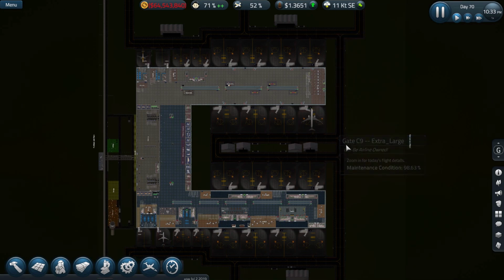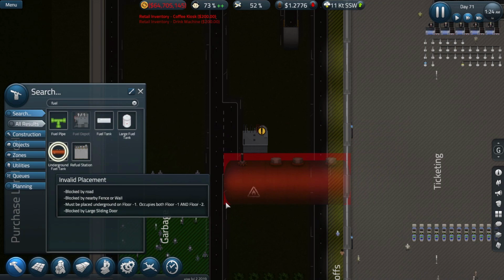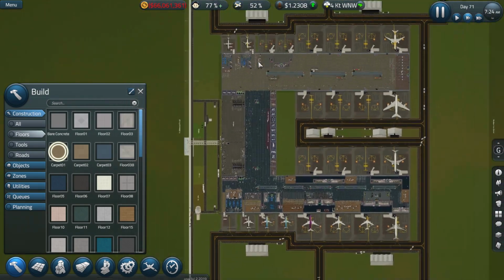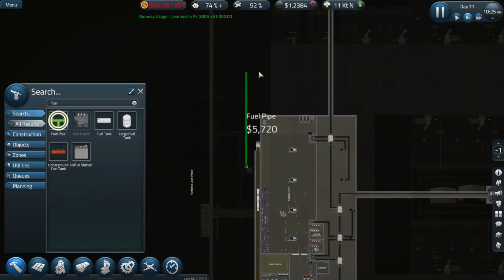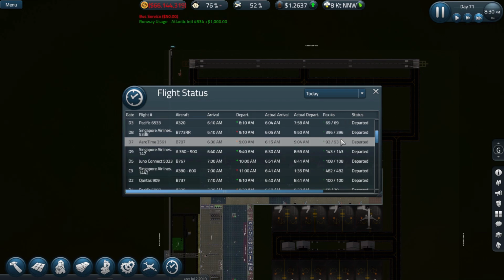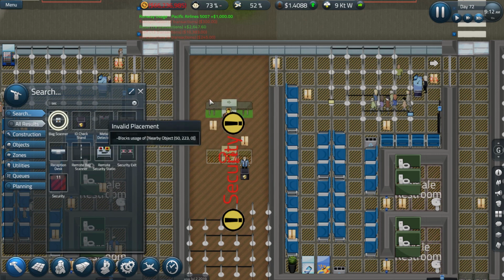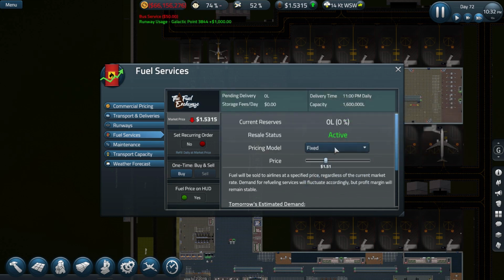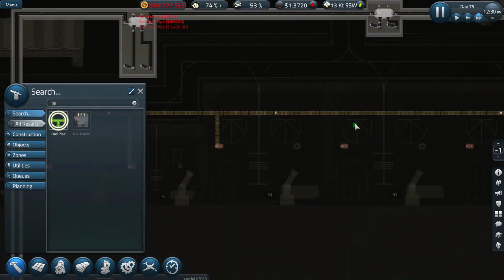SimAirport Singapore Changi International #24 Finally Fuel Infrastructure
Sim Airport is an early access airport simulation game where you plan, build and run an airport. In this series we are inspired by Singapore Changi International Airport (SIN) and try and build something similar in Sim Airport.